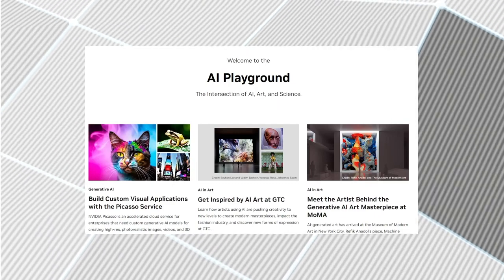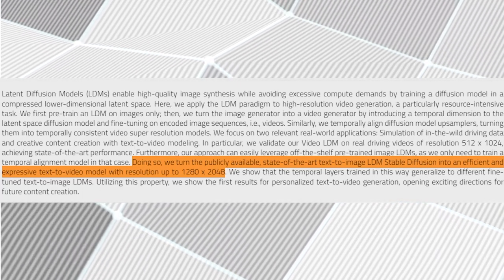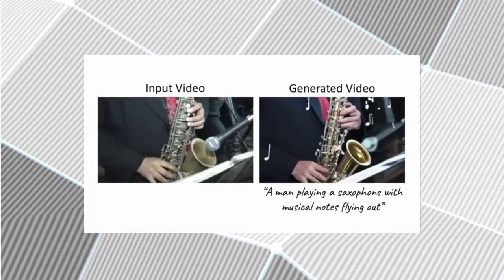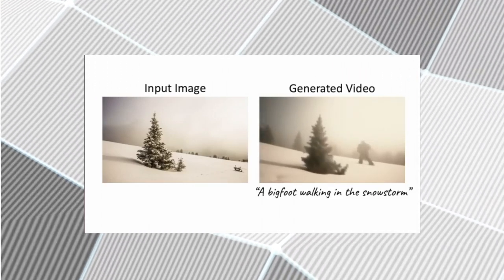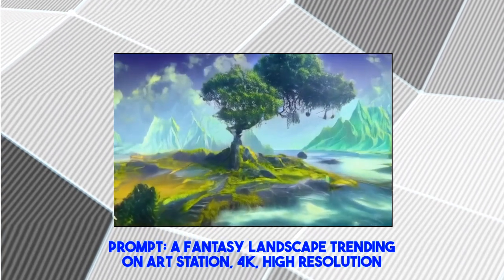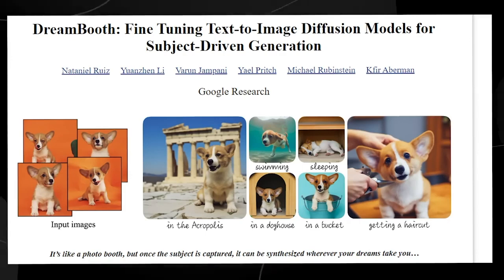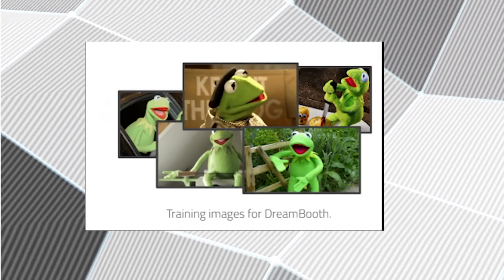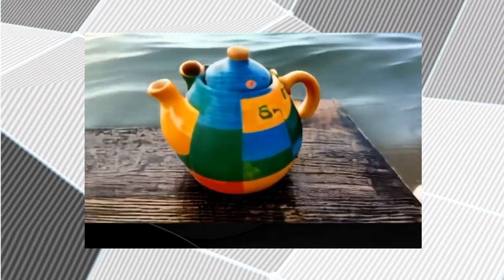NVIDIA's NEW AI Text To Video Is The GAME CHANGER! (NOW UNVEILED!)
In this video, we explore NVIDIA's groundbreaking new AI Text to Video technology, which is set to revolutionize content creation as we know it! From the capabilities of this AI-driven software to its potential applications and impact on various industries, we dive deep into everything you need to know about this game-changing innovation. Say goodbye to tedious video editing and welcome a new era of AI-powered storytelling. Don't miss out on this exclusive look at NVIDIA's latest masterpiece!